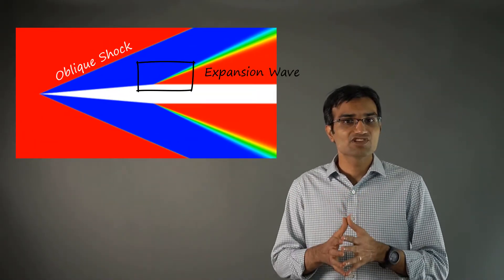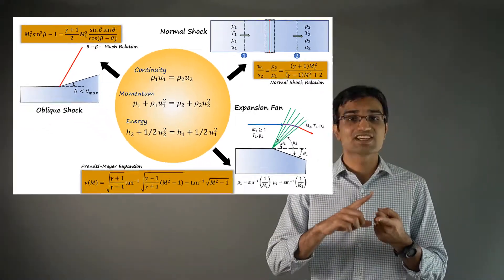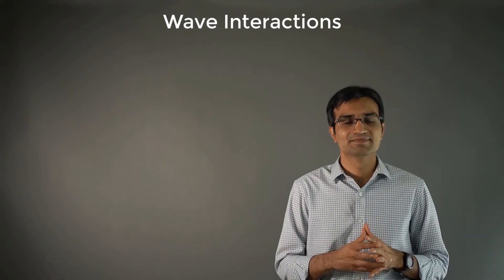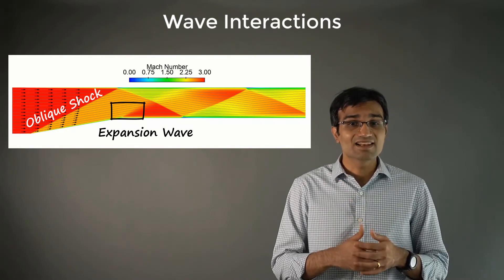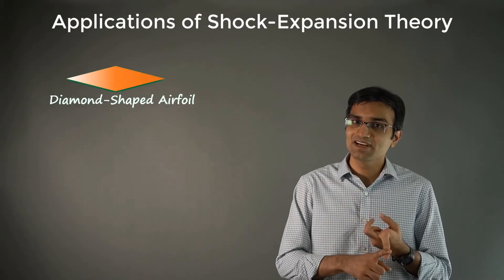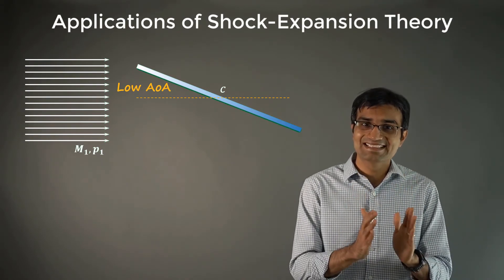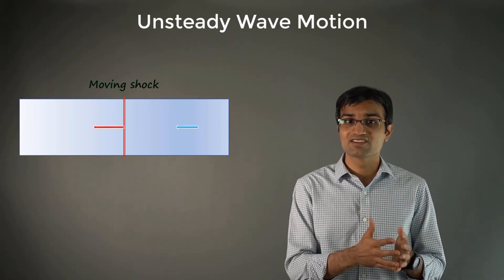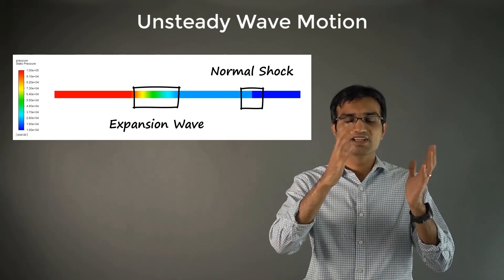Introduction to Applications of Shock-Expansion Theory — Lesson 1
This video lesson explains that the formation of compressible waves such as normal shocks, oblique shocks and expansion waves is common in supersonic, compressible gas flows. Moreover, they seldom occur in isolation. Instead, they interact with each other and surrounding objects surfaces to reflect, cancel and intersect with one another. This lesson is part of the Ansys Innovation Course: Applications of Shock-Expansion Theory. To access this and all of our free, online courses — featuring additional videos, quizzes and handouts — visit Ansys Innovation Courses